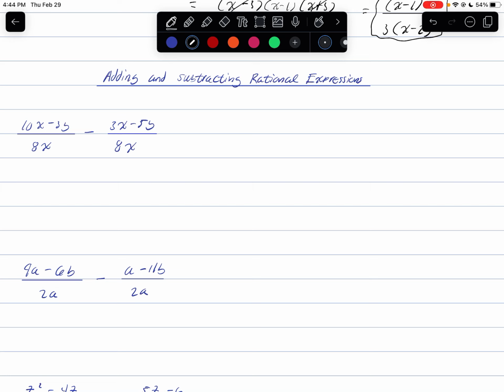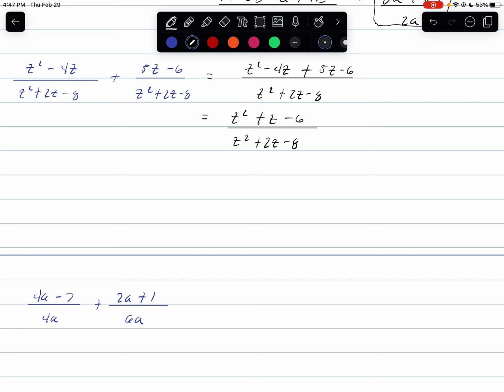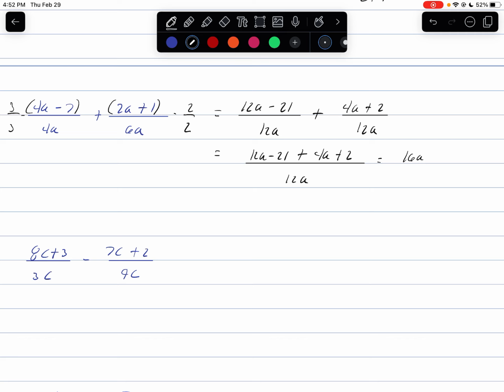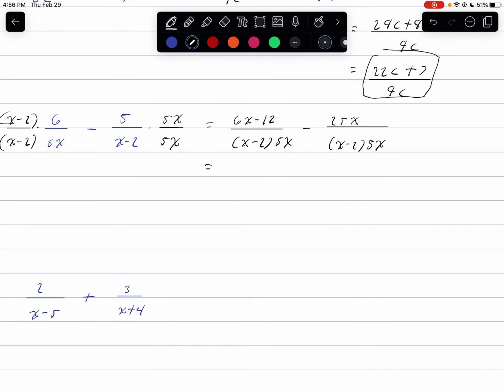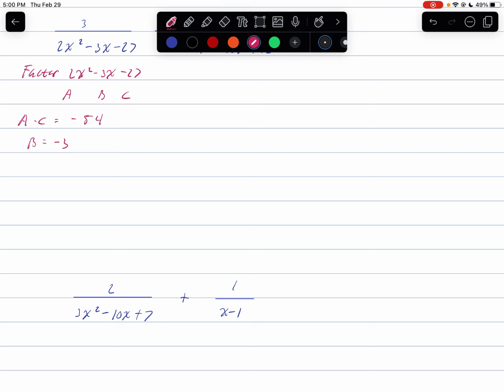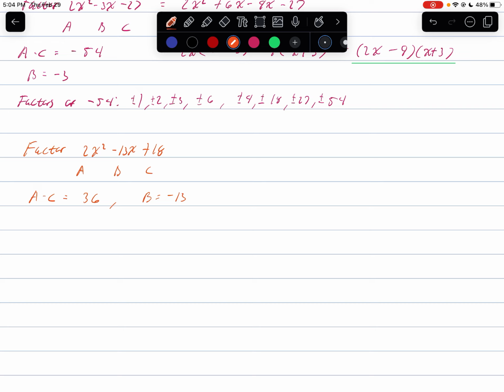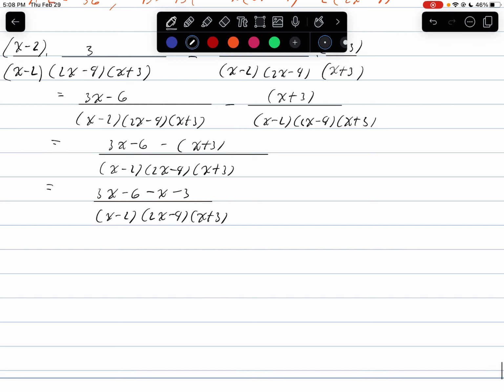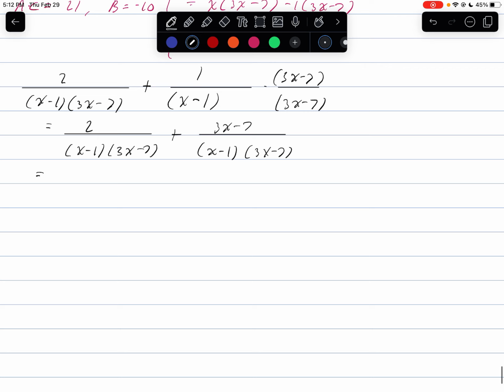Adding and Subtracting Rational Expressions